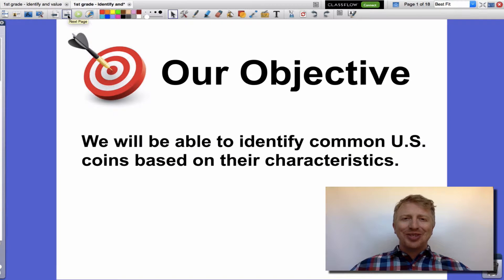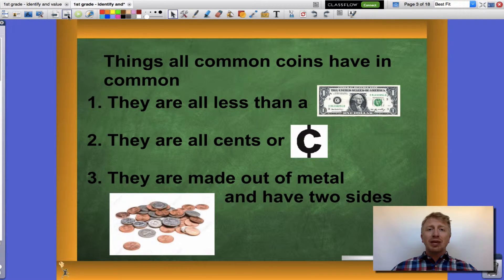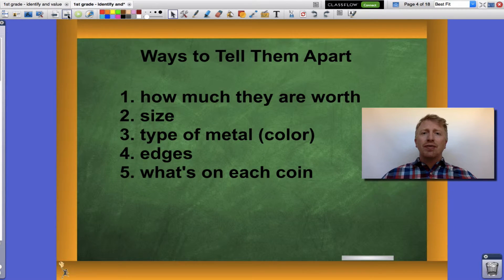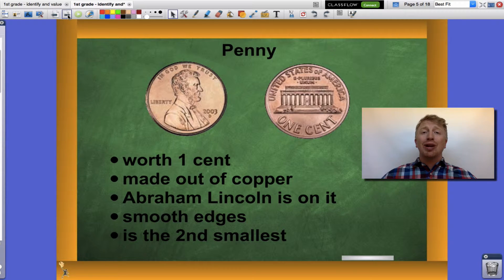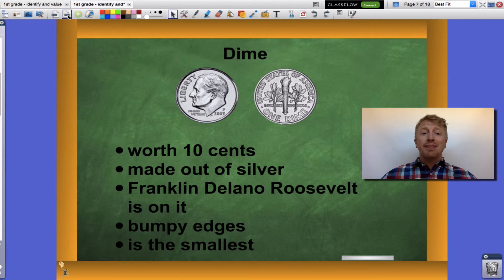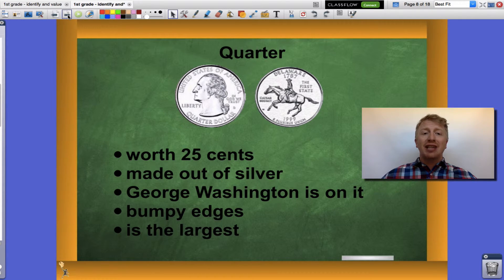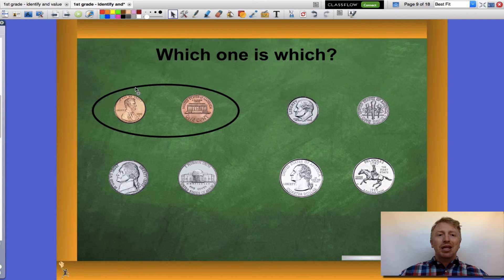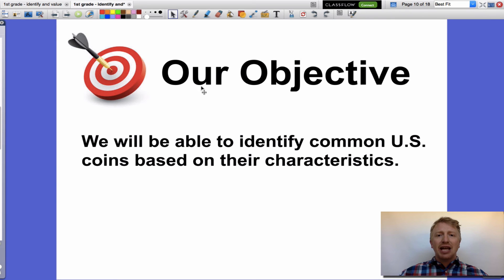Identifying Common US Coins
Mr. Murphy describes characteristics to identify a penny, nickel, dime, and quarter.